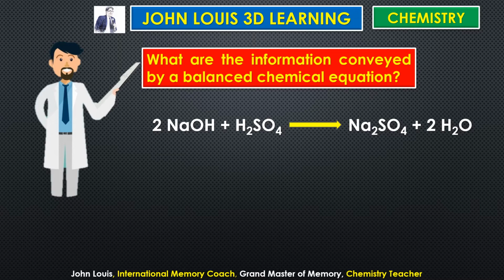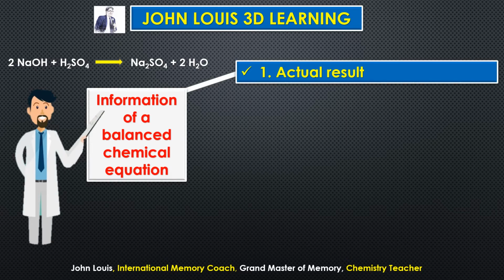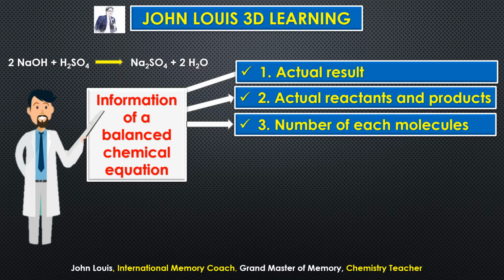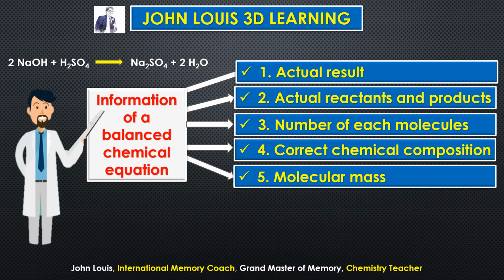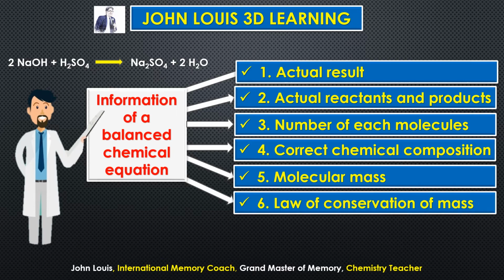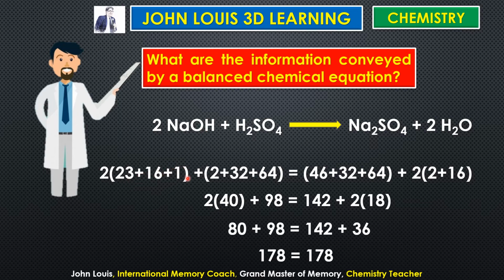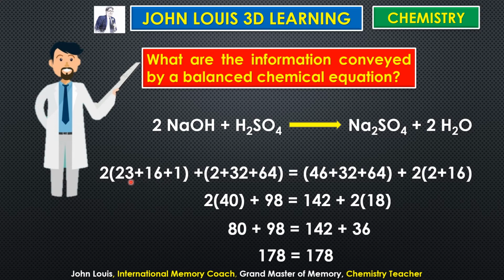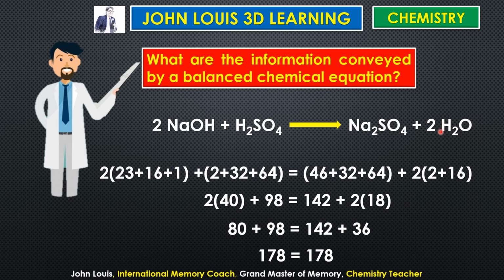9th STD Chemistry - Information conveyed by a balanced equation [ ICSE / CBSE / STATE BOARDS ]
What are the information conveyed by a balanced equation?